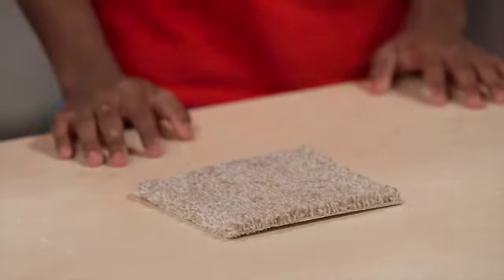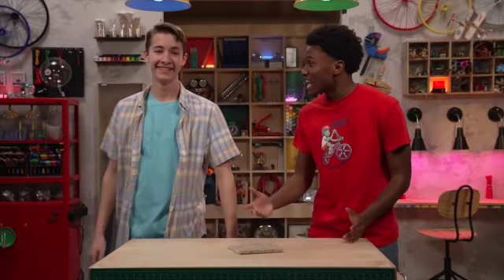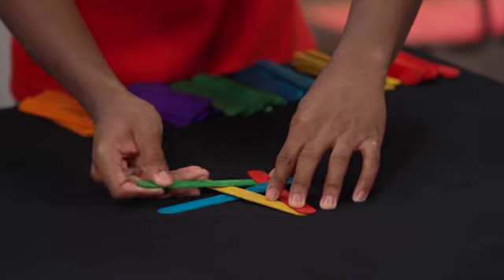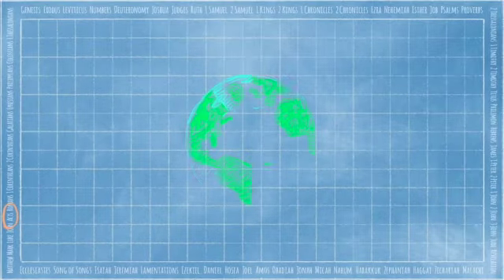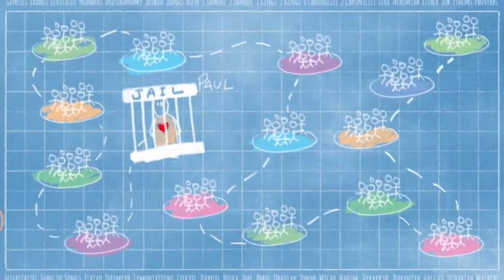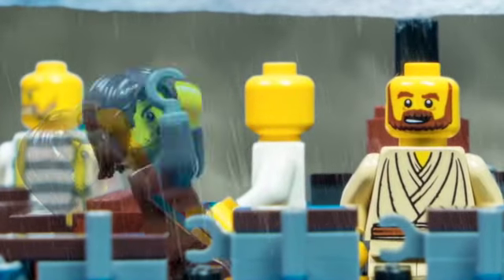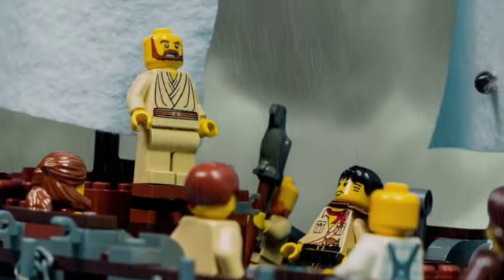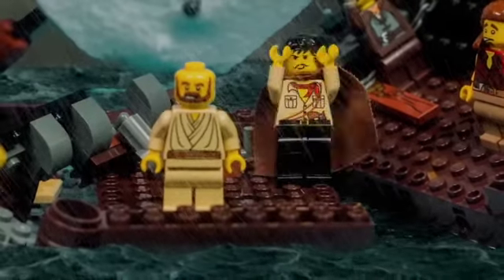Ridge Kids Online | Elementary | July 16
Week 7 of Ready, Set, Move! In this week's story, we hear Paul that Paul is shipwrecked. We learn that when bad things happen, God is with you (Acts 27:1-28:10).

 We can see God's handiwork on display everywhere in creation. We see God's love on display through Jesus, who came to rescue us. We respond to God in faith, trusting in what we can't see because of what we can see.

"God's grace has saved you because your faith in Christ. Your salvation doesn't come from anything you do. It is God's gift." (Ephesians 2:8)

Head over to our website to find great devotionals and activities that correspond with this video.